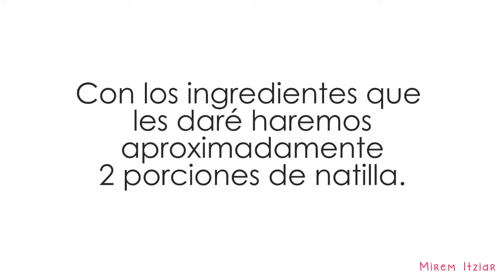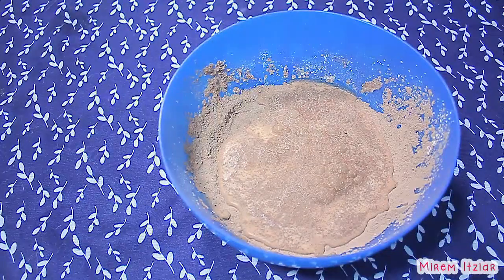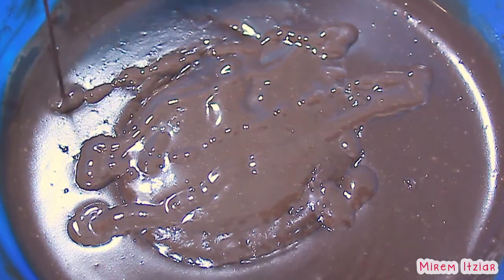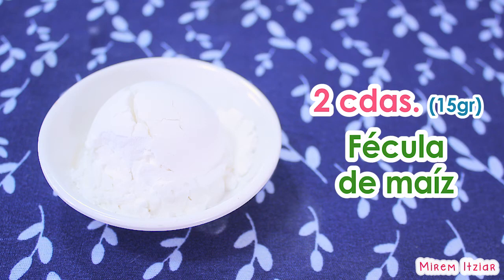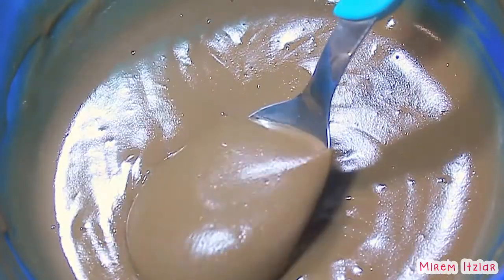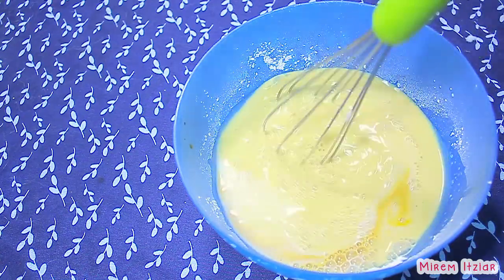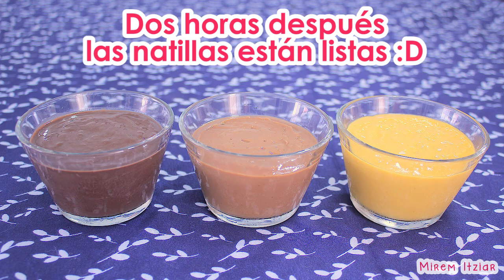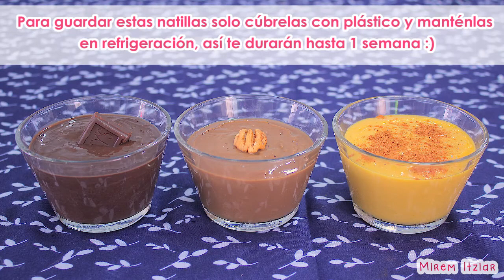NATILLAS EN MICROONDAS EN 3 MINUTOS CHOCOLATE, NUEZ Y VAINILLA (PUDIN - SIN HUEVO) | Mirem Itziar ❤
❤ En este video les enseñaré a hacer unas deliciosas natillas o pudin en microondas y en tan solo 3 minutos, haremos natillas de Chocolate, Nuez y Vainilla así que hay un sabor para todos los gustos, es una receta demasiado fácil de hacer, con muy pocos ingredientes, sin huevo, y toma a muy poco tiempo hacerla, además es una receta muy deliciosa e ideal para compartirla con tus seres queridos, para hacerla para tus reuniones, para regalarla o para venderlas y ganar un dinerito extra, espero estas natillas les gusten muchísimo, gracias por ver el video, los quiero! ❤